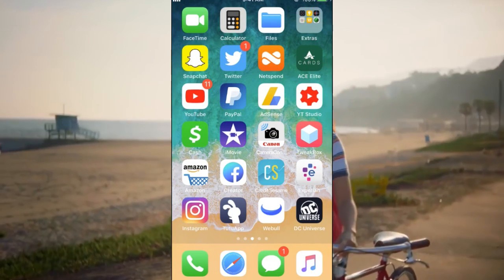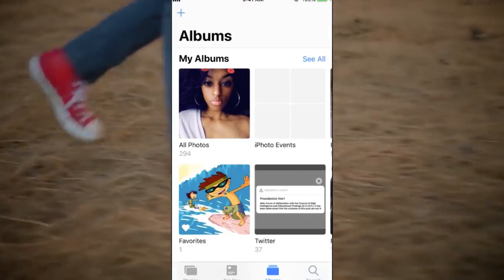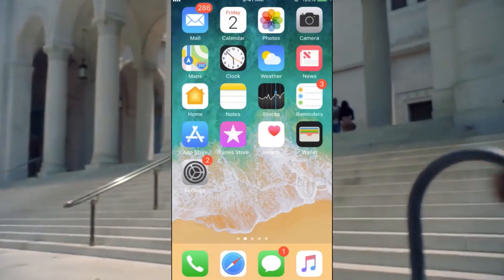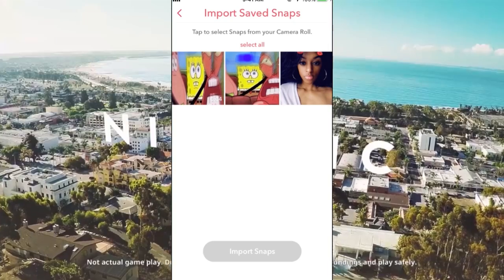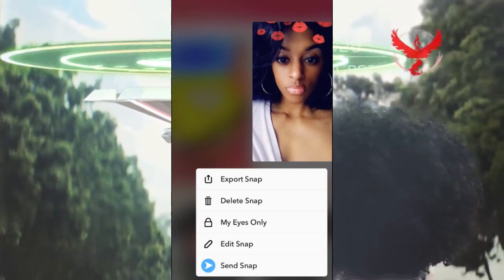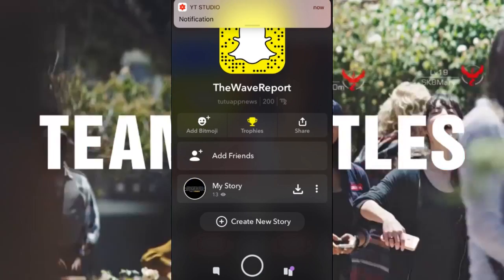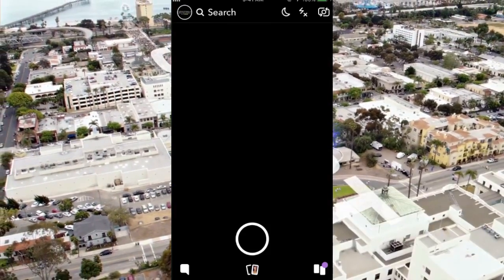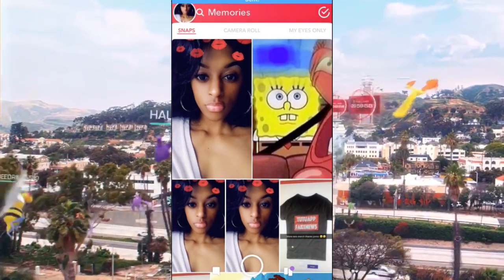Snapchat : How To Upload Pictures From Camera Roll & Memories Without Old Time Stamp( IOS) 2018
ANakedTruthStudios

GAMING CHANNEL

VLOG CHANNEL

Tutuappnews

in the video i teach you how to get free apps on your iphone & android devices  i also post and keep you updated with the statues of your favorite tutuapp (tweakbox appvalley etc) including spotify++ instagram ++ oginsta++ snapchat++  moviebox++ ufc++ etc.